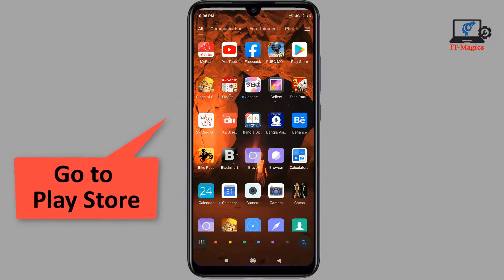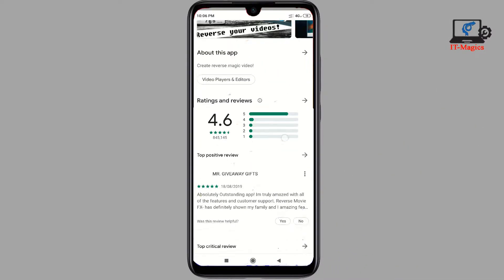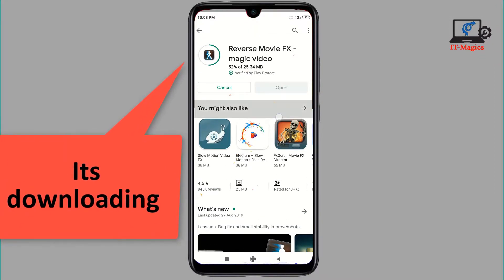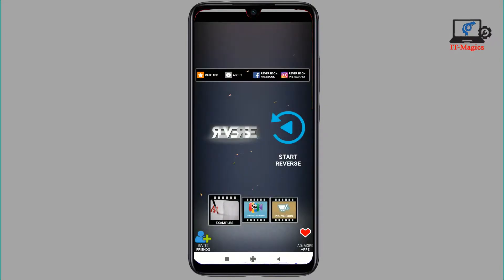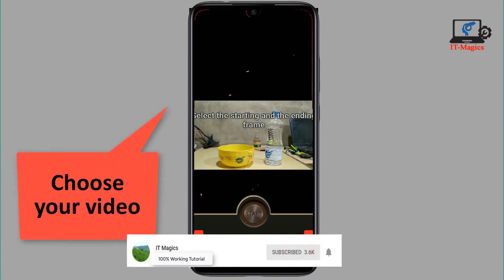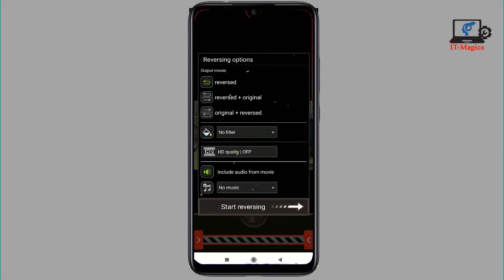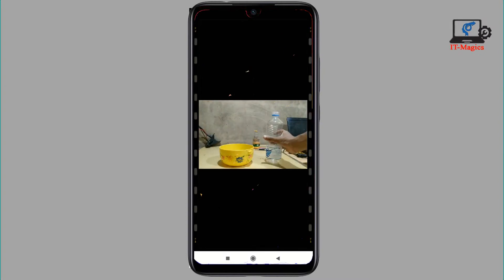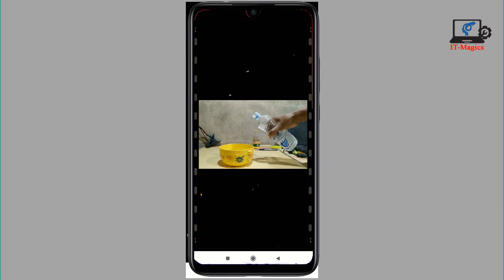How to make a reverse video on android 2019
Reverse Movie FX - magic video - Apps on Google Play

In this tutorial i want to show how to make reverse video on android. Its to easy to create reverse video. and also
How to make backwards video with your Android device